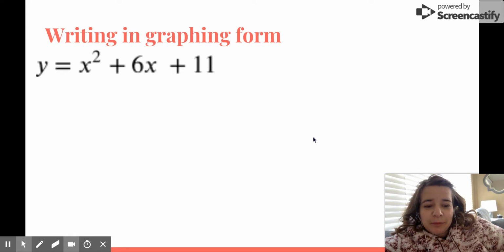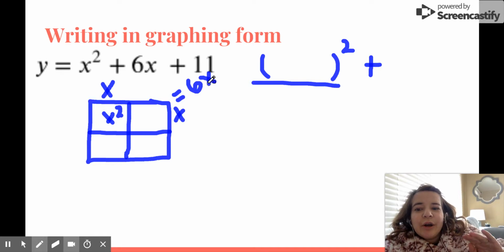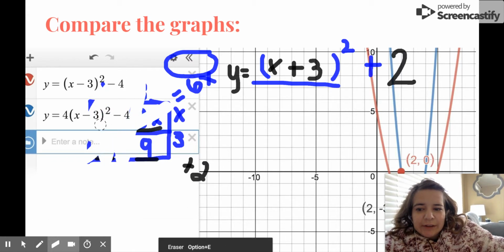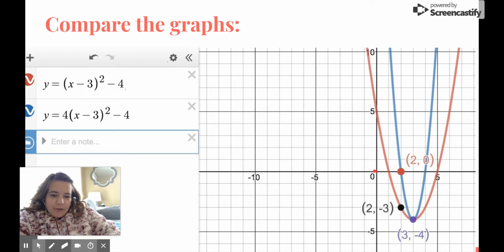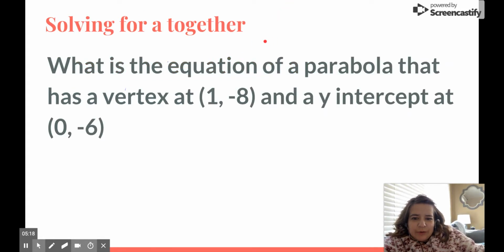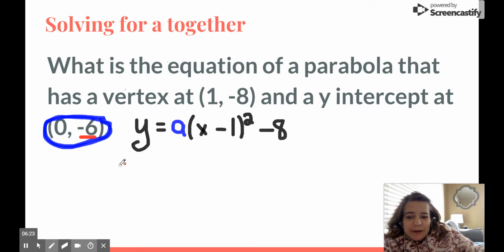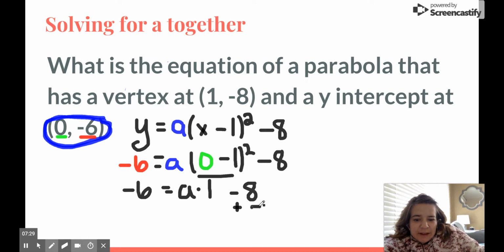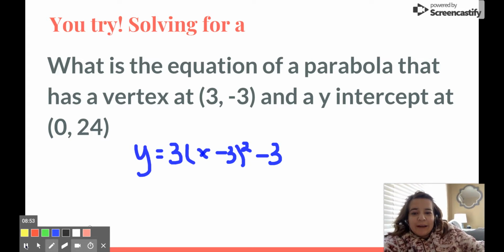Algebra 2 E-learning - Google Slides